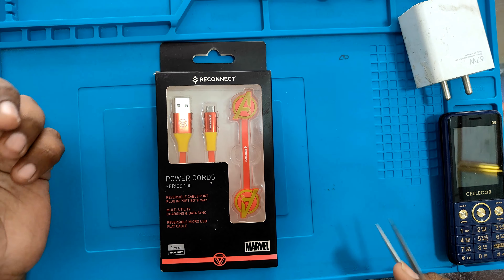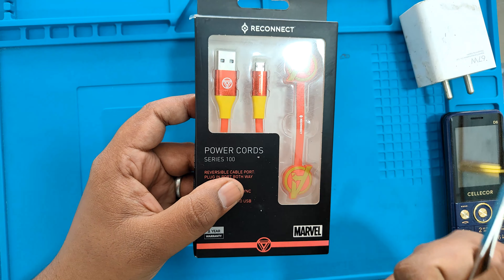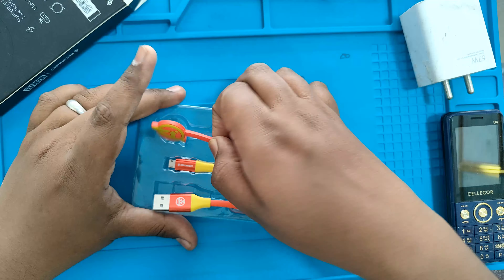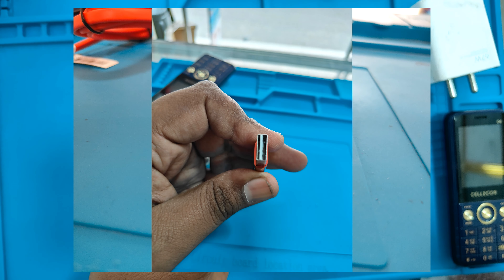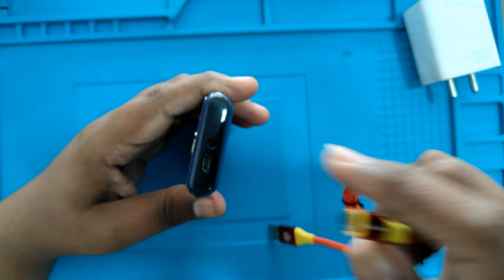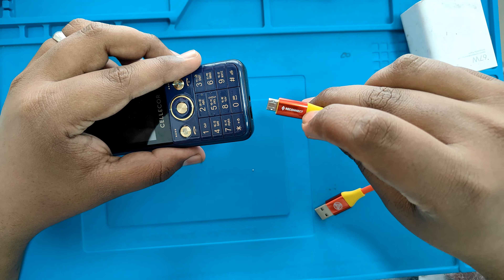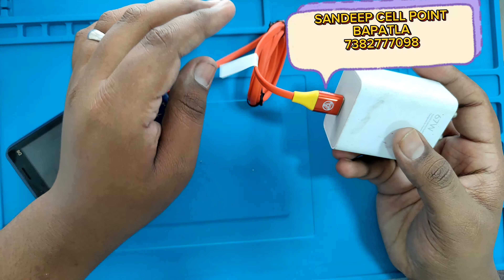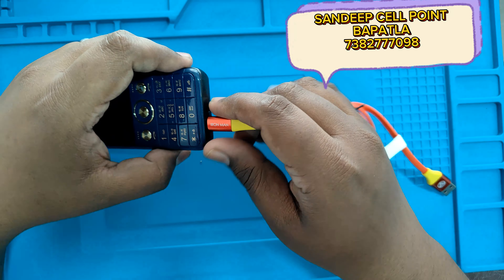2 way micro usb cable in telugu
Sandeep CELL POINT,
10-2-138/2, 18 ward, GBC road, near old bus stand, bapatla 522101 Andhra Pradesh